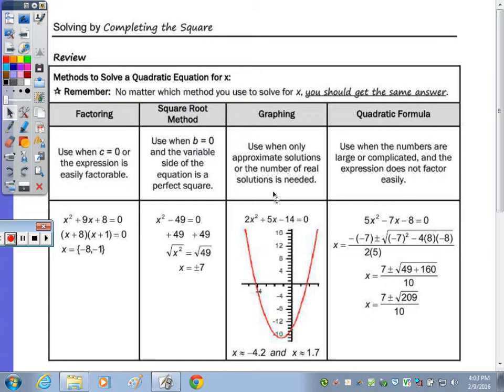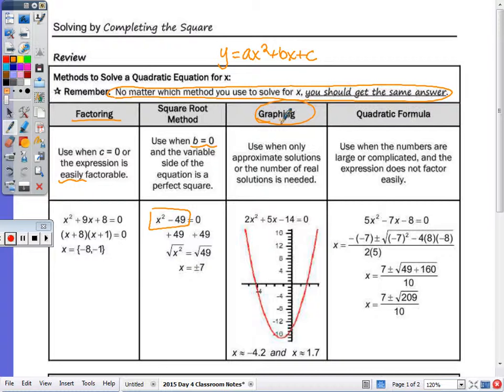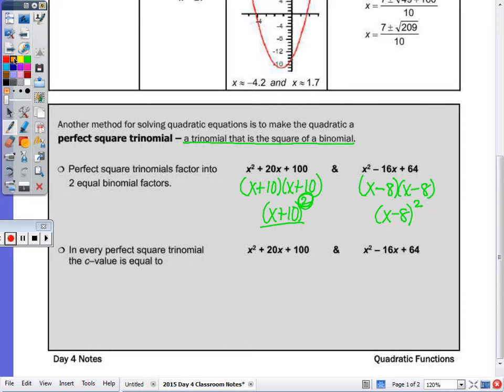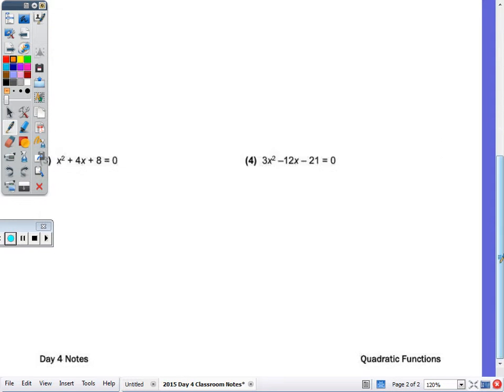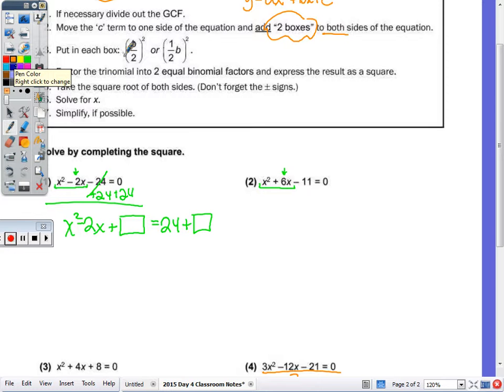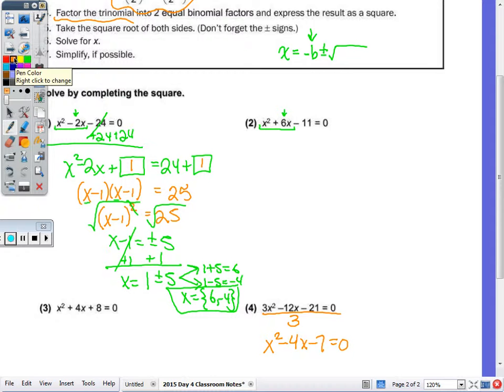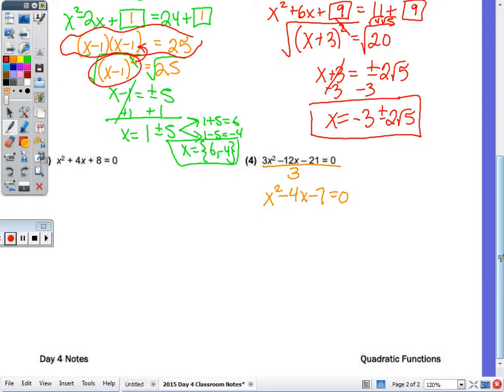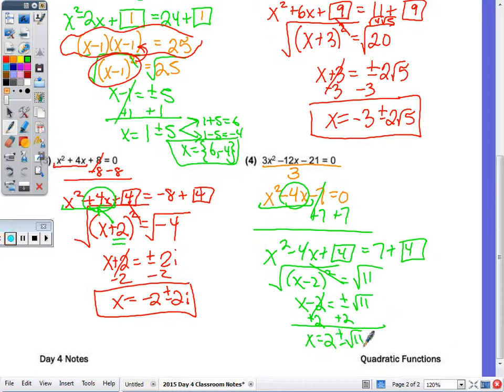Algebra 2 | Day 4 Lesson - Quadratics